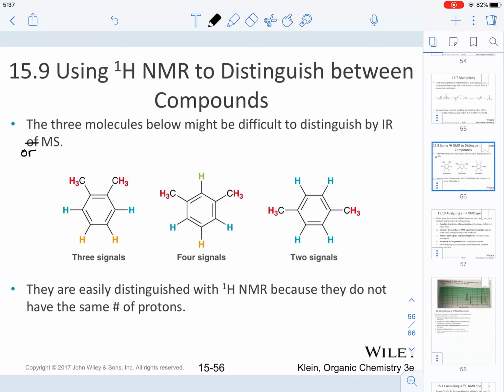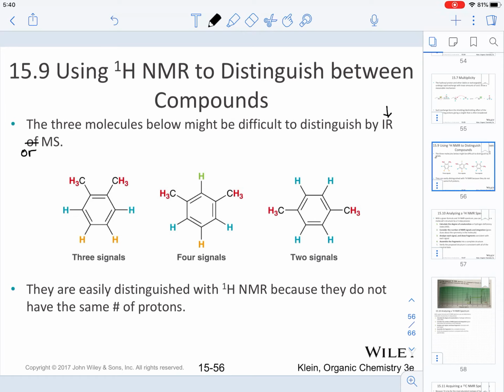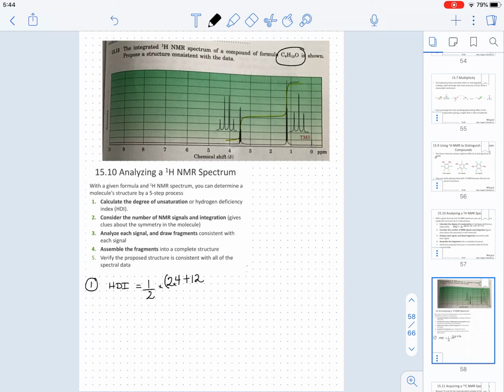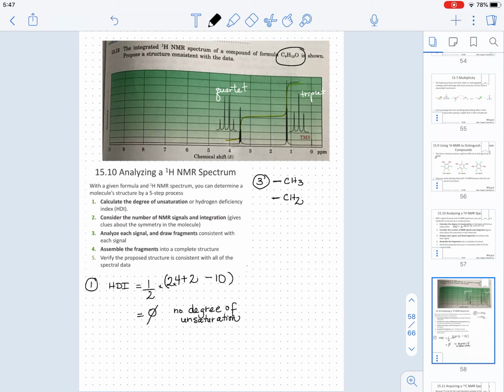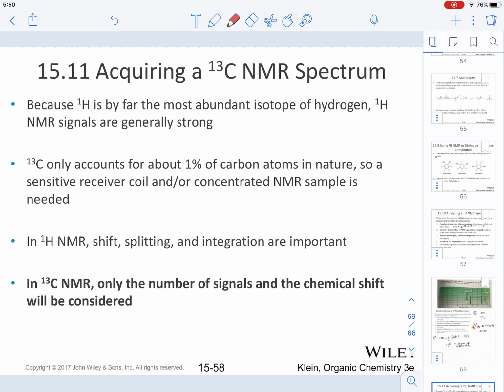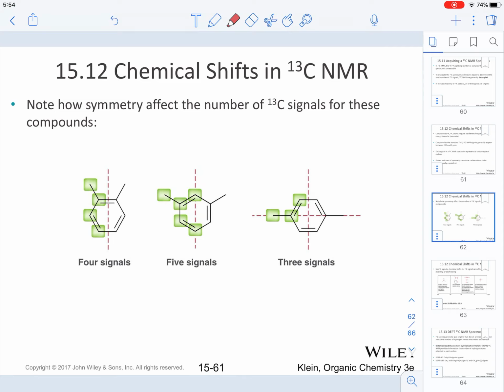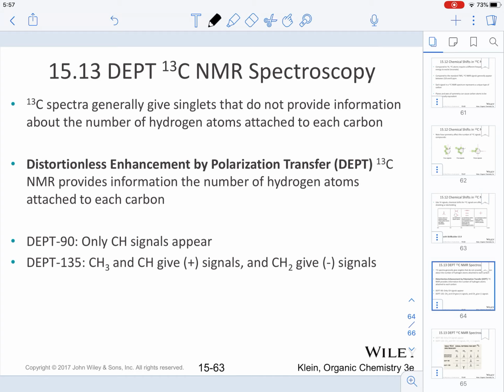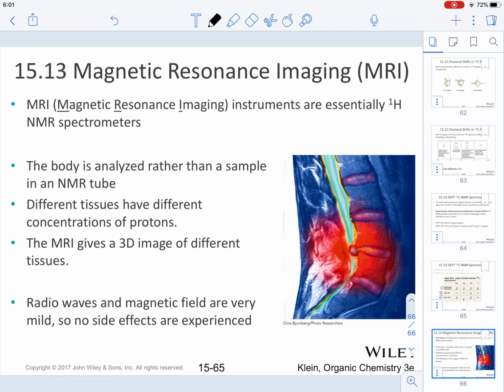CHEM221 Chapter 15 NMR Part 7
This video series covers the topics of background, elucidation and analysis for 1H and 13C NMR.